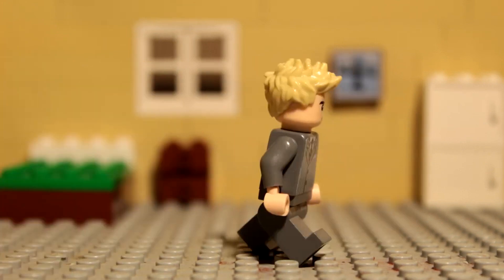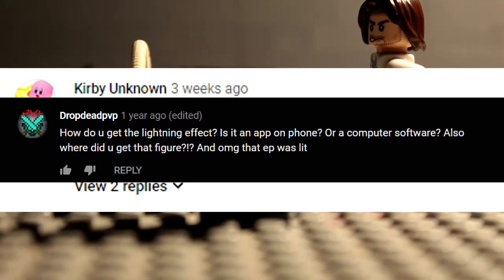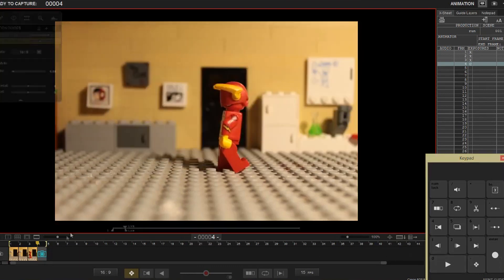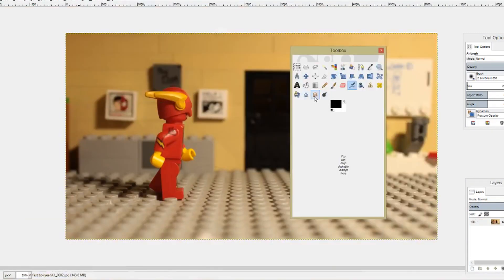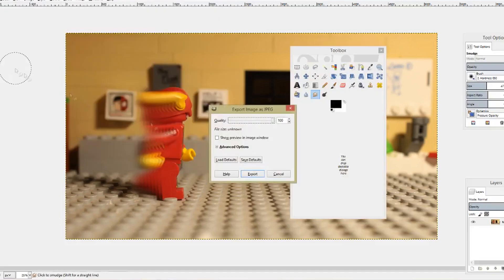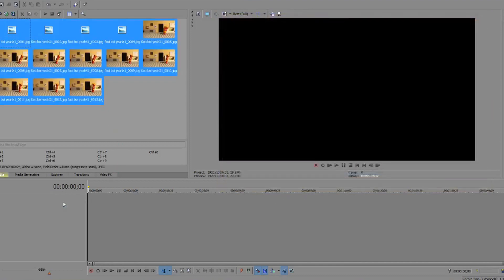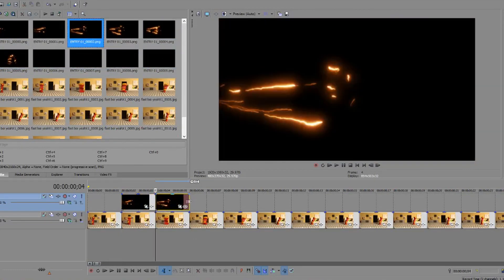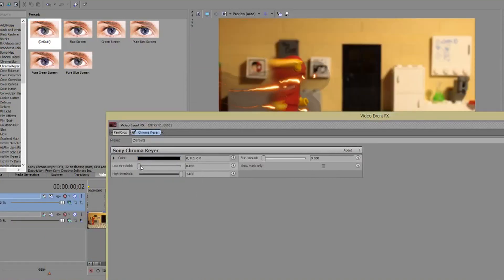The Flash Running VFX Tutorial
How to make The Flash lightning VFX and a speed blur for when The Flash runs in LEGO animations.